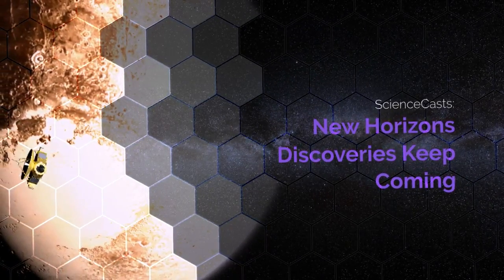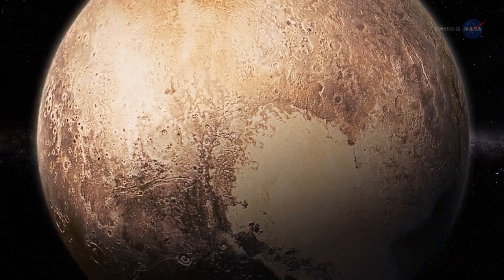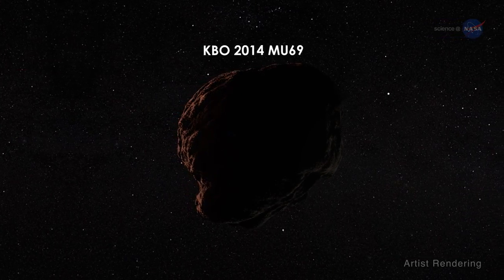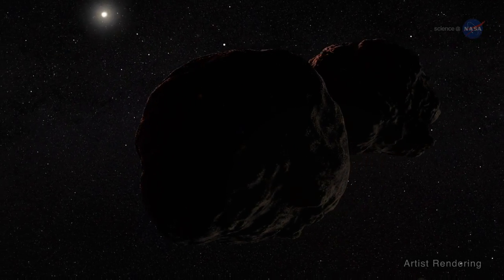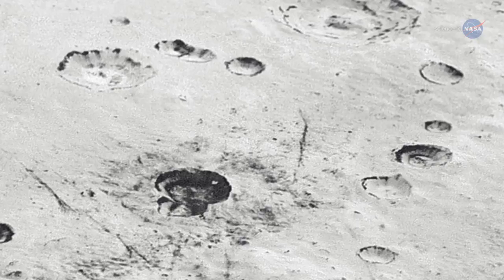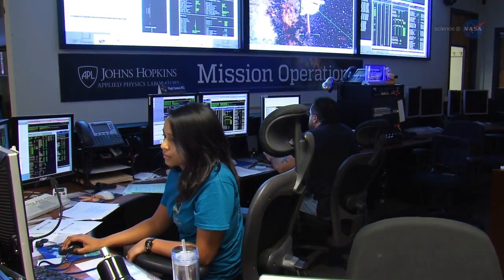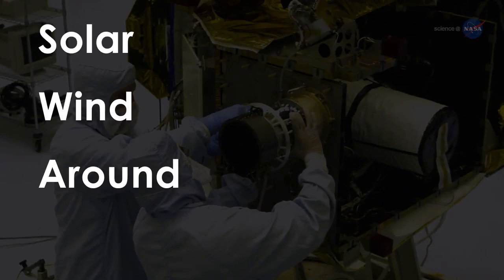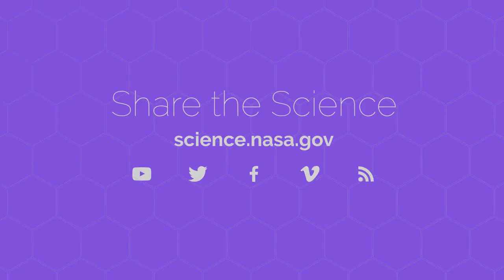Where is NASA's New Horizons? It's Exploring - More Pluto and New Target News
Scientists are still coming over the treasure trove of data from the New Horizons epic fly-by of Pluto in 2015 and continue to make discoveries. The probe is on its way to what could potentially be a binary asteroid in the Kuiper Belt Object (KBO) 2014 MU69. Find out more in the latest installment of Science@NASA.

Credit: NASA